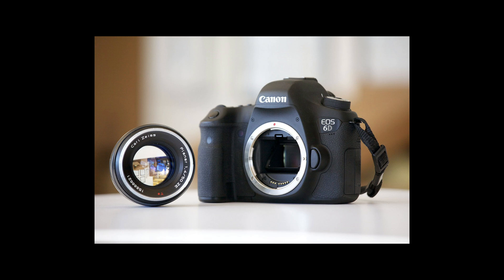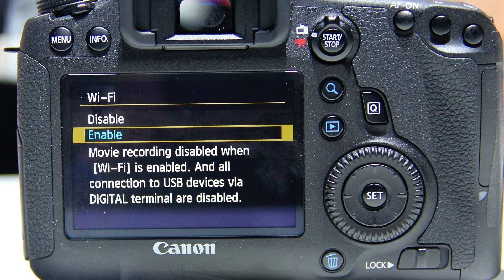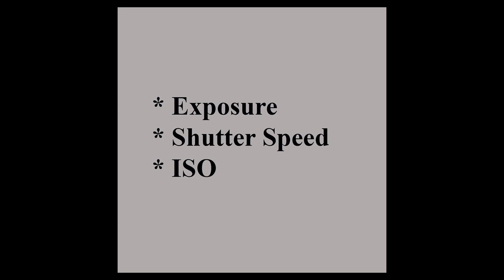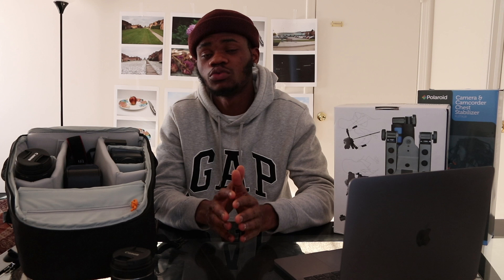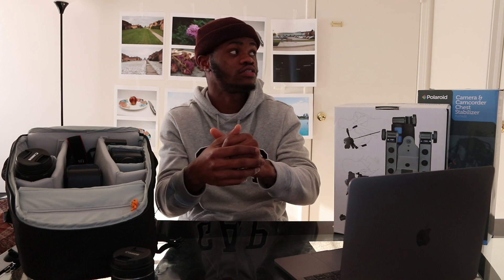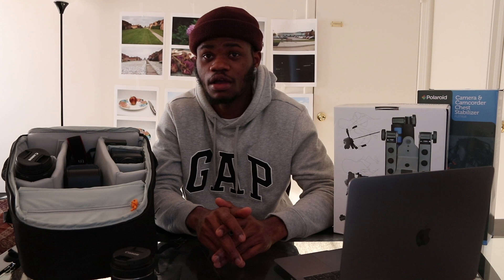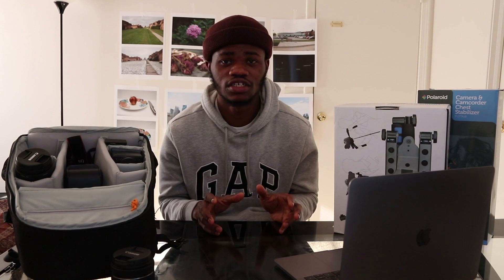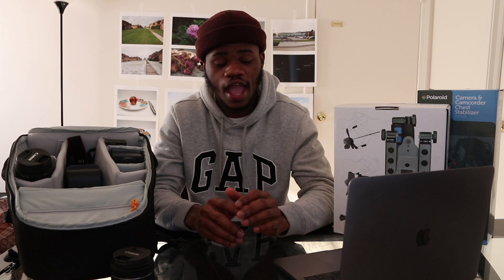Nwangwu Final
CANON 6D TUTORIAL